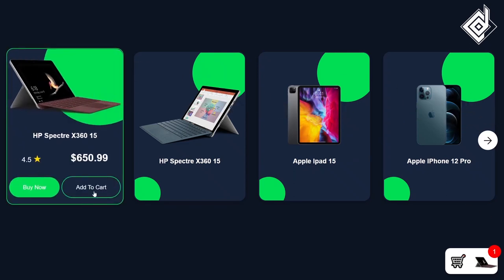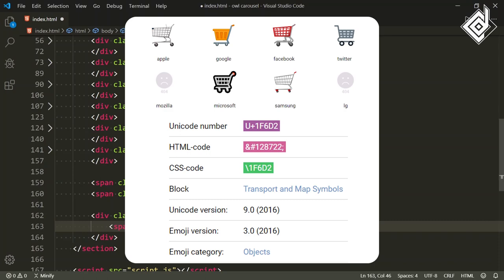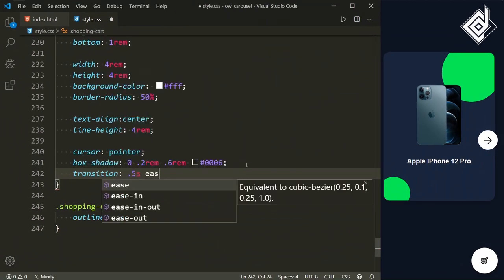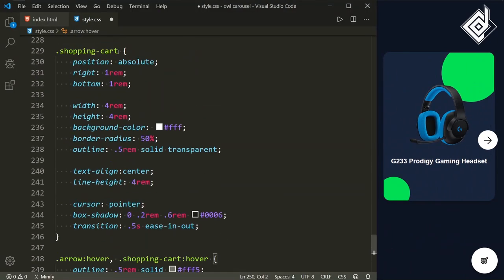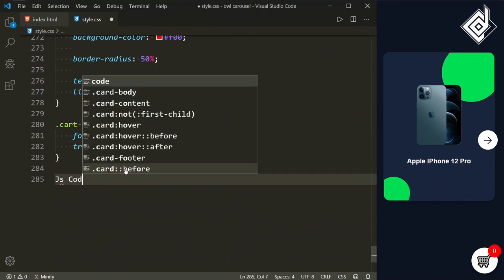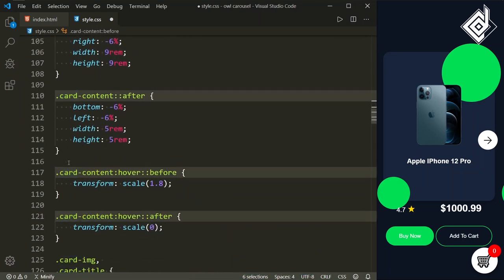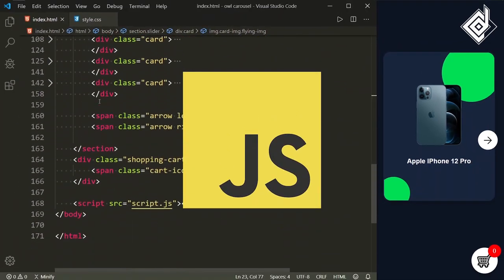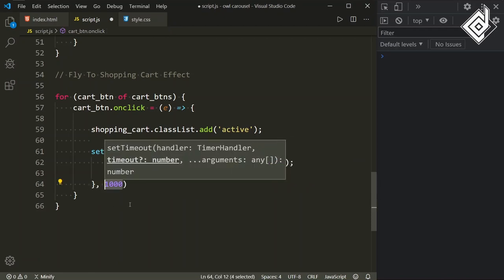Add To Cart Animation | Responsive Fly To 🛒 Shopping Cart Effect | vanilla JavaScript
When you click *Add to Cart* button *product image will fly* and *drop into 🛒 shopping cart*. This kind of *fly to 🛒 shopping cart effect* is mostly found in *e-commerce website*. So let's build this add to cart animation with pure | vanilla JavaScript.

🌎 Browser : Brave V.1.40 (Chrome V.103.0)
📝 Code Editor : VS Code
💠 Extensions : Live-server